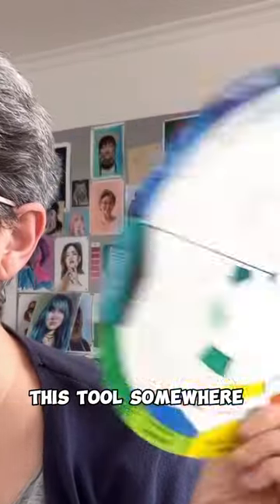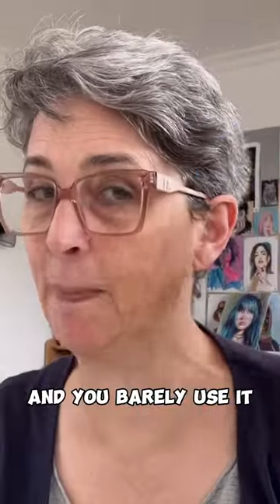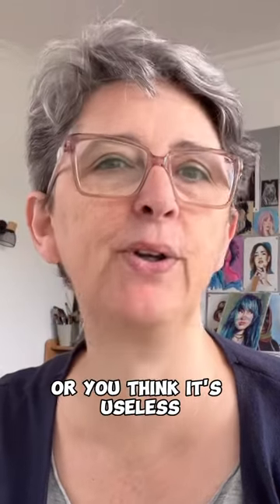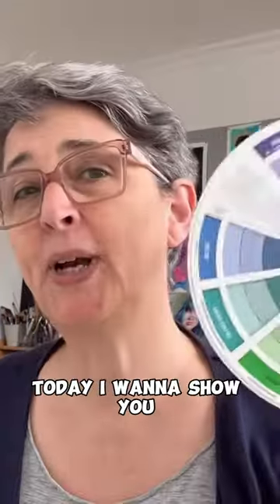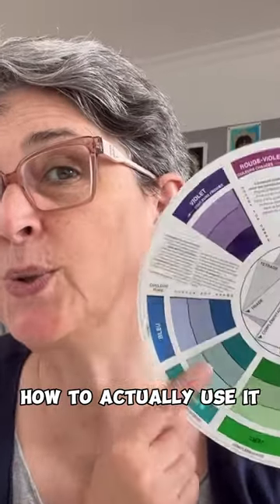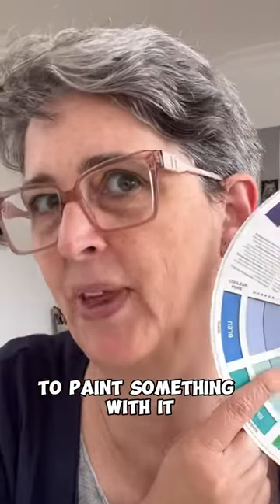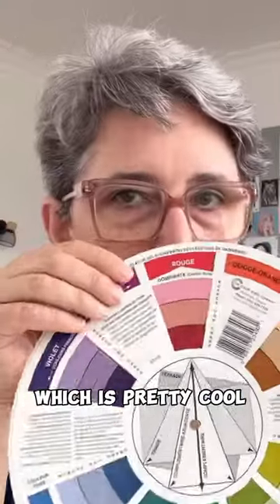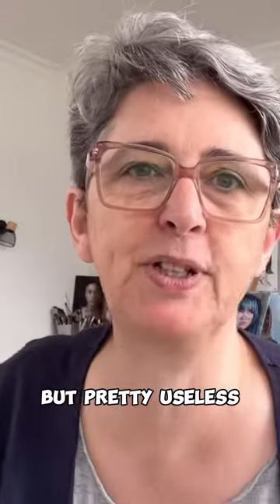How to Use the Color Wheel - Gouache Edition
Do you have a color wheel somewhere in your art tools? Are you using it? In this video I’ll show you how to use a color wheel to paint color harmonies on cute little girls. You will paint with gouache, with different color harmonies: analogous colors, complementary colors, split-complementary and triadic colors.

Because theory is one thing, but practice is better to learn!